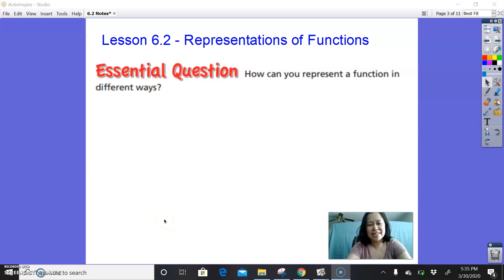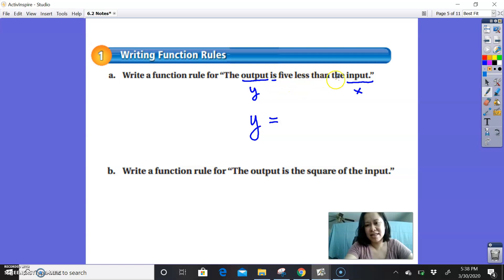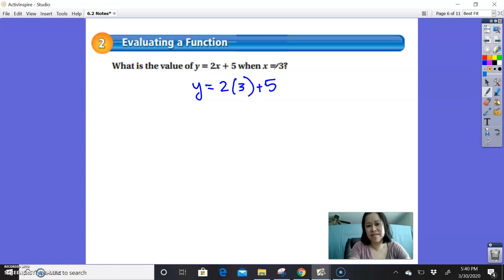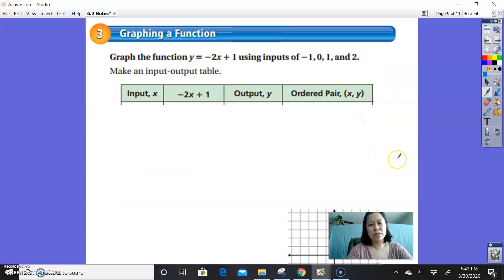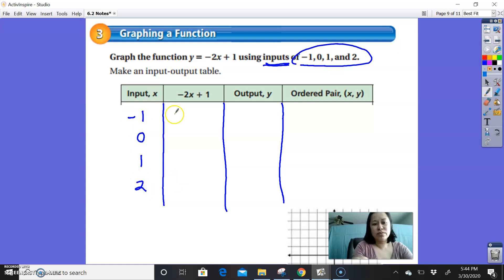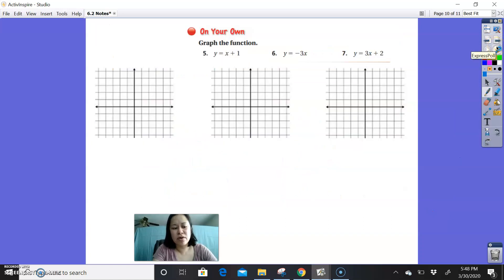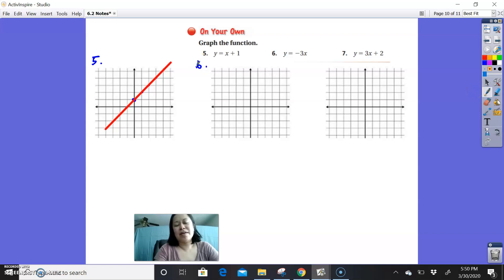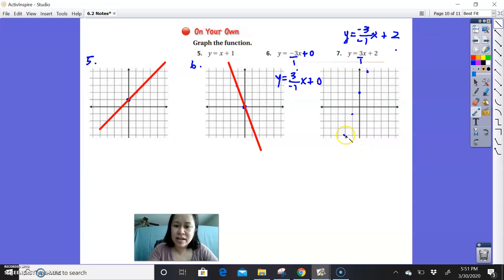Math 7-8 Lesson 6.2